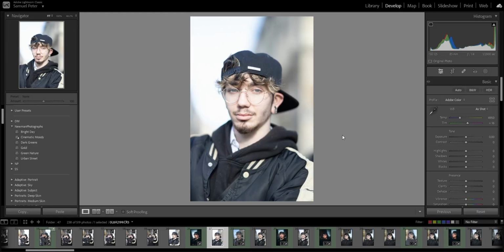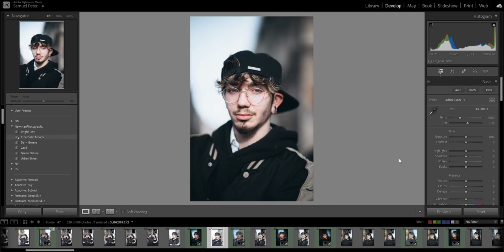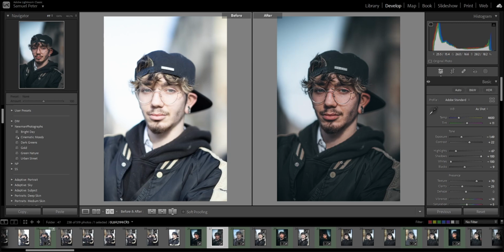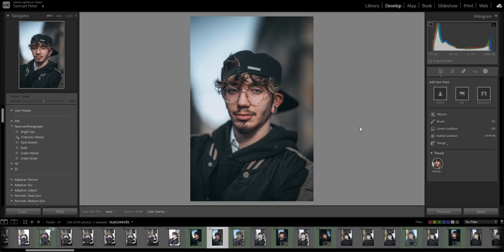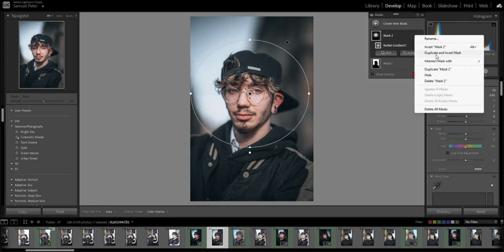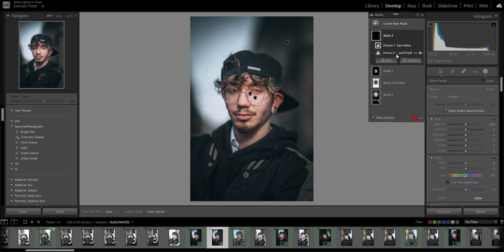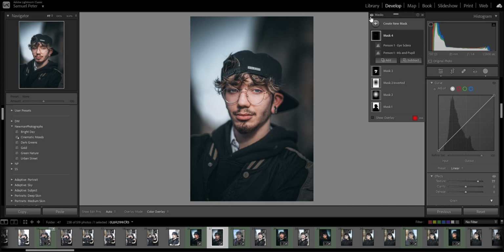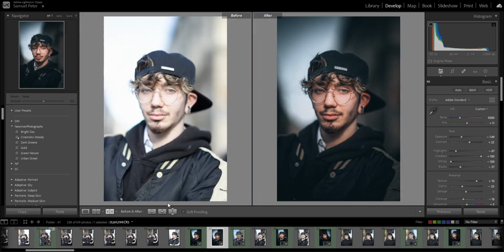Save Hours of Editing with THIS Preset!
This is the secret to creating stunning, cinematic edits in just ONE click. Whether you're into street photography, portraits, or landscapes, this preset will bring out the best in your photos with rich tones and dramatic vibes.

✨ Why You'll Love It:

Saves you HOURS of editing.
Perfect for creating a cohesive Instagram feed.
Works for beginners and pros alike!

👇 See the magic for yourself with these before & afters!